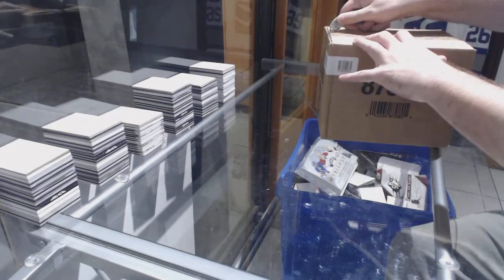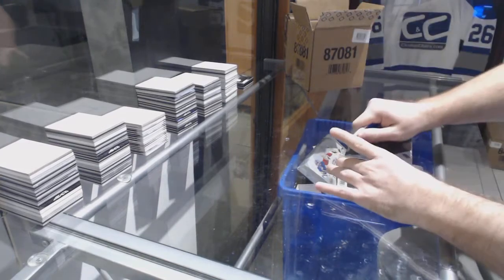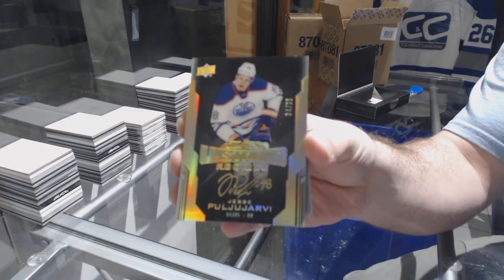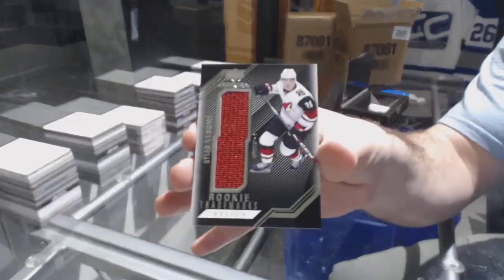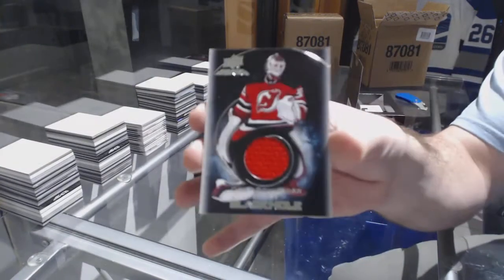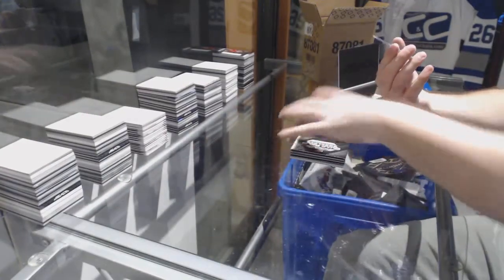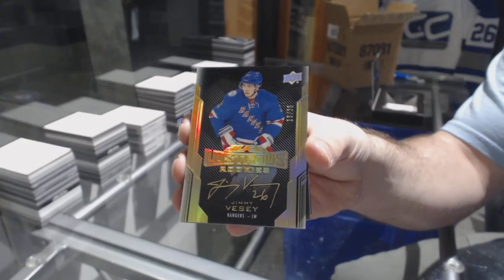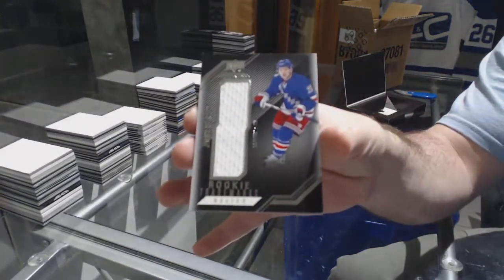Etuveto's 16-17 UD Black Hockey 10 Box Case Break